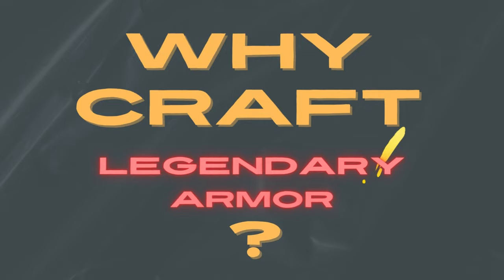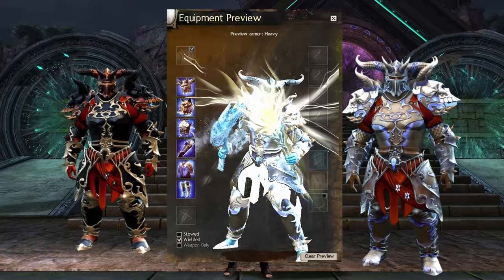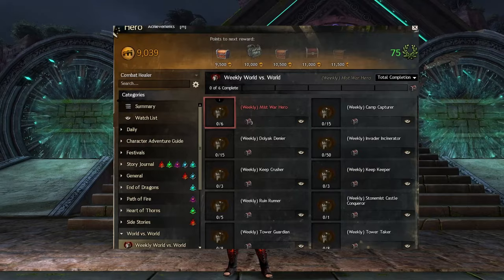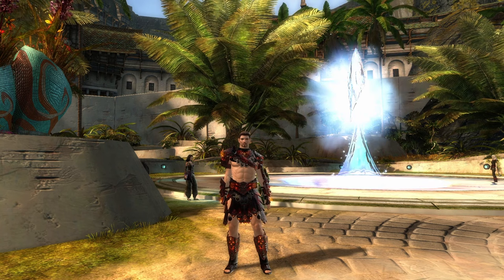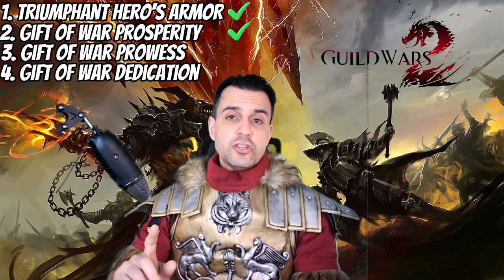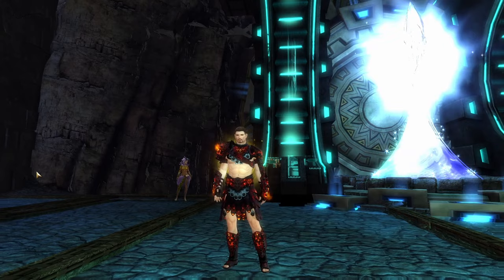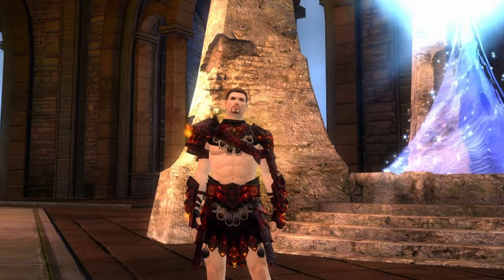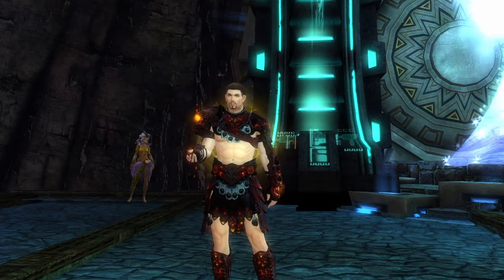WvW Legendary Armor Guide Made EASY in Guild Wars 2!!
Check out this quick and easy guide on how to craft your Legendary WVW armor set in Guild Wars 2! Whether you're a seasoned WvW player or just starting your epic journey, this guide is your ultimate resource for dominating the battlefield. Don't miss out on this incredible opportunity to craft legendary WvW armor and conquer your enemies like never before!

Our Gear🎮:
Elgato Boom arm
GoXLR Mics
Audio Mixer
Sit/Stand Desk
Elgato Light
Elgato Greenscreen